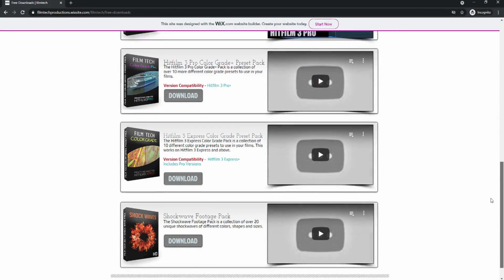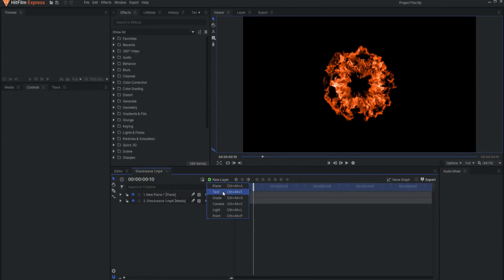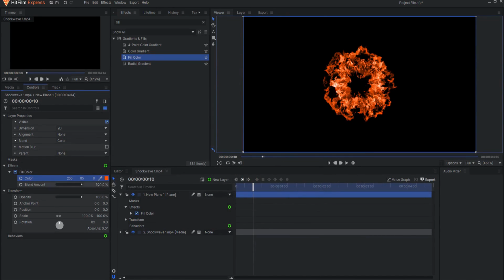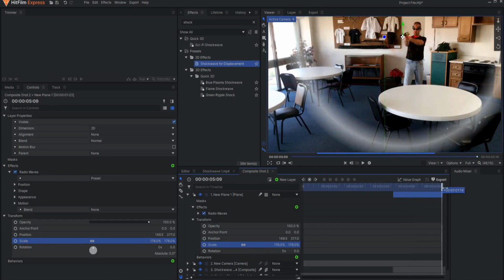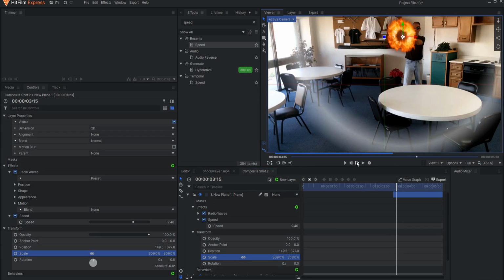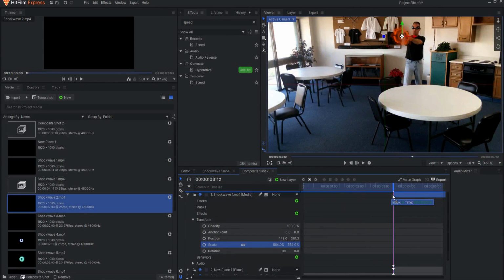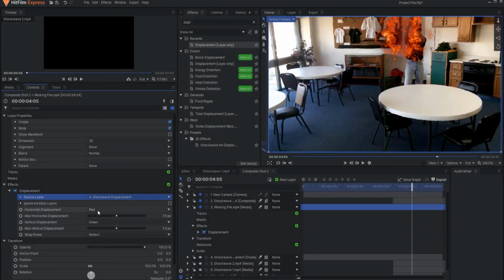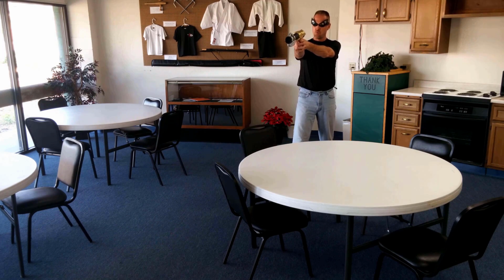How to Use Shockwave Footage | HitFilm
In this video, I show the basics of incorporating shockwave stock footage into your shots in HitFilm! Do you want to composite stock footage of shockwaves into your video? Watch this short tutorial to see how easy it is to add shockwave stock footage into any scene that you want. It is not hard; in fact, it's a piece of cake!

Table of Contents:
0:00 - Introduction
0:27 - Download FREE Shockwave Assets
0:50 - Prepare Shockwave Footage for Compositing
1:14 - Compositing the Shockwave Footage into your Scene
1:36 - Adding the Displacement of the Shockwave
3:45 - Add Other Effects and Wrap It Up